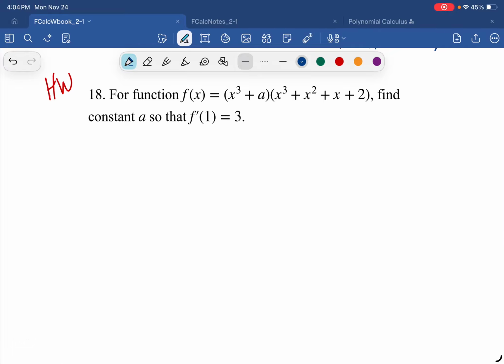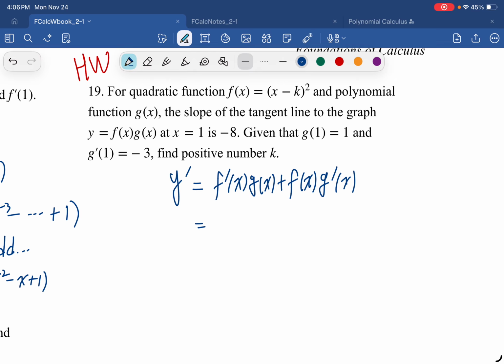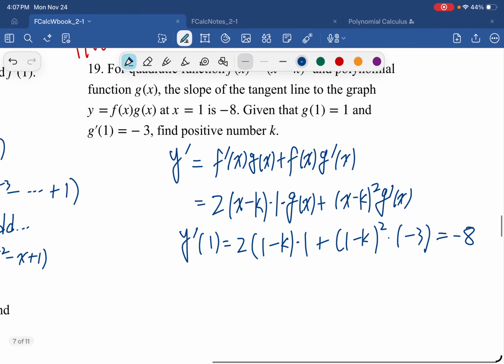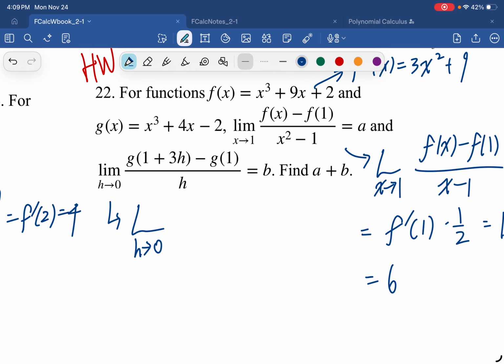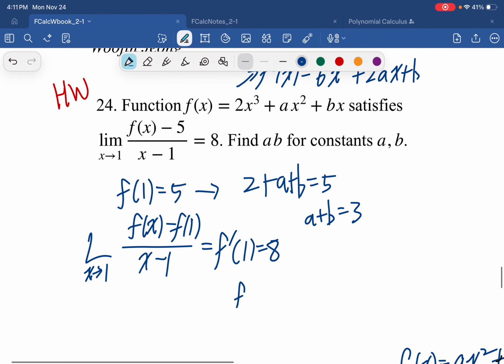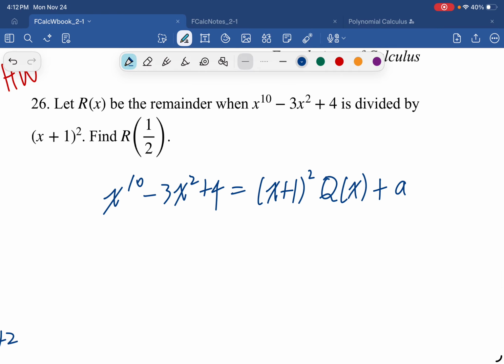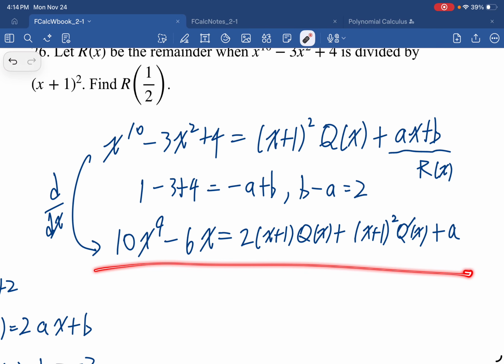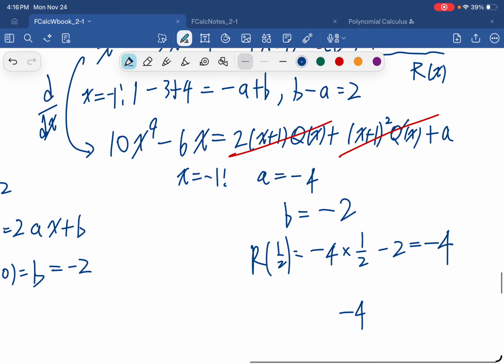[FCalc] Lesson 9—The differential coefficient and derivative (part 3)